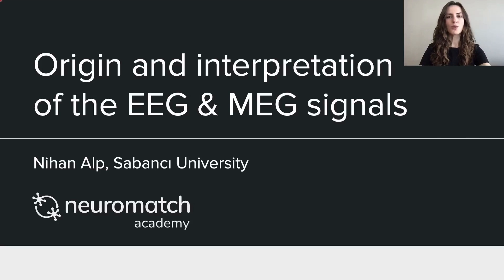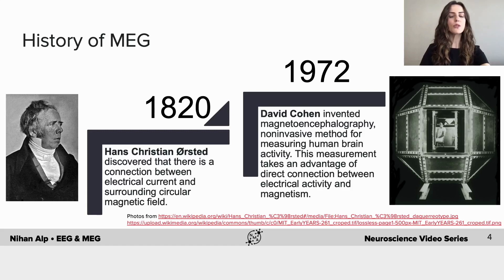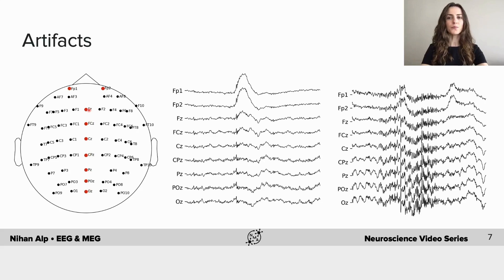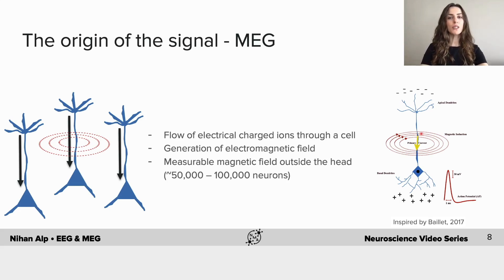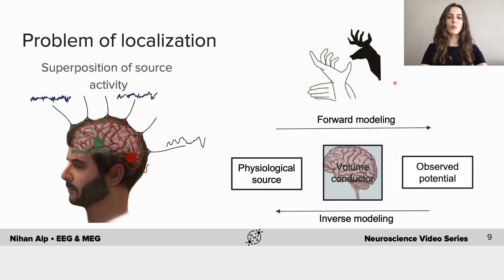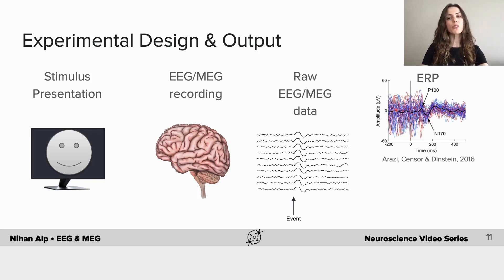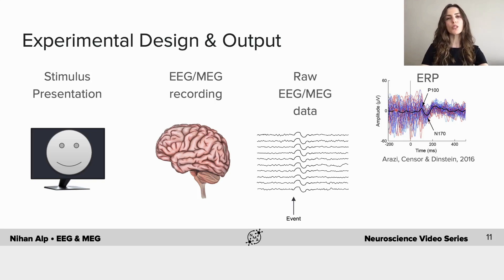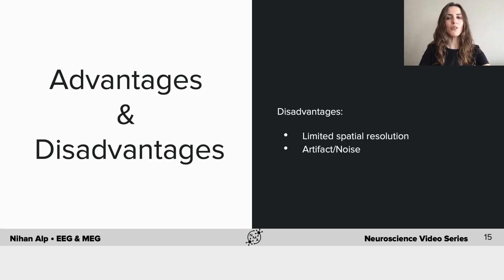Brain Signals: EEG & MEG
Description:
Description of the origin and interpretation of EEG & MEG signals

We thank Tara van Viegen for editing this video, Andrew Sun for manually adjusting the English captions, and Luis Alvarez for Spanish translations.